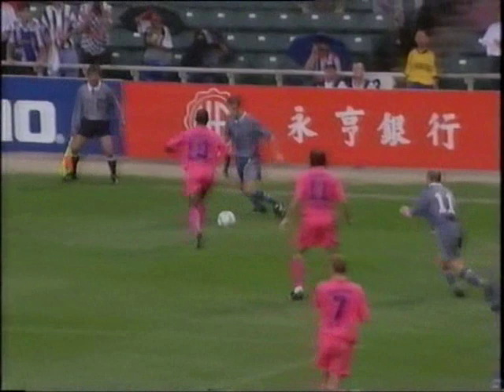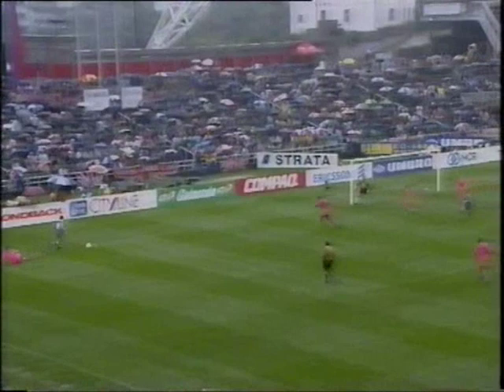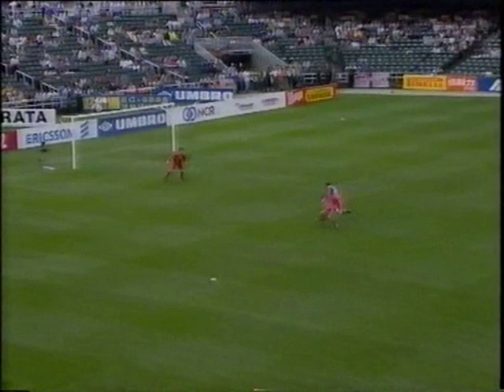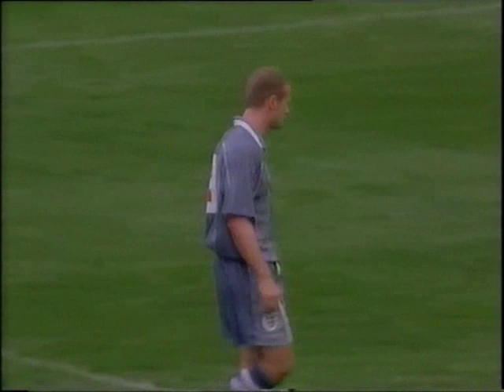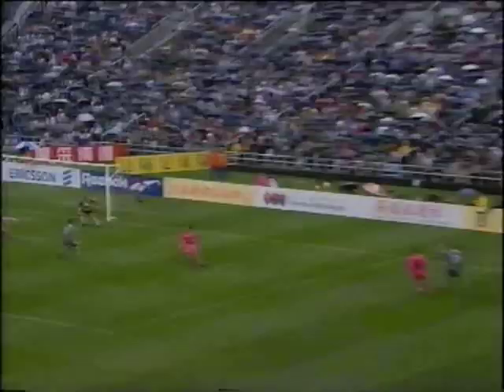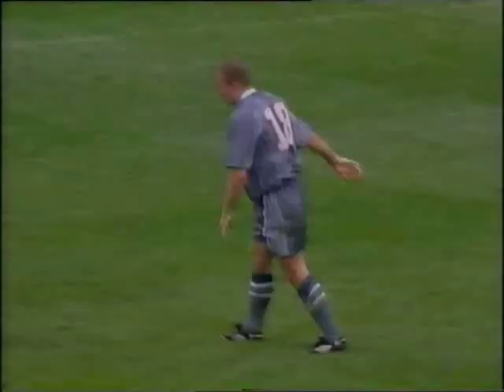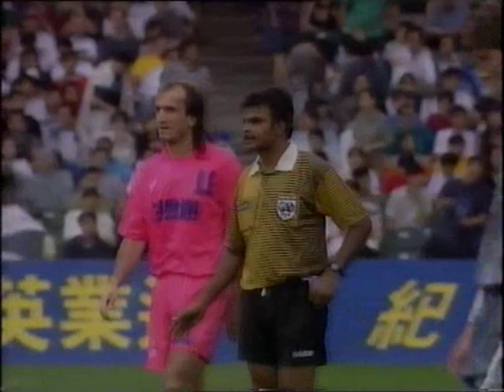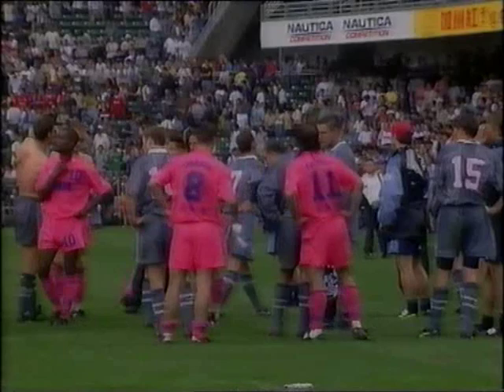Hong Kong XI 0-1 England (1996)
England's final warm-up match for Euro 96 is a far from satisfying 1-0 friendly win over the Hong Kong Golden Select XI in May 1996. The home side contain former England players Mike Duxbury and Dave Watson as well as players who struggled to hit the big time in Britain (such as goalkeeper Iain Hesford) but they come close to an upset. A goal from Les Ferdinand settles the match, for which full caps are not awarded. England come in for a strong amount of criticism for their performance, with the criticism escalating due to incidents away from the field on the Far East trip.